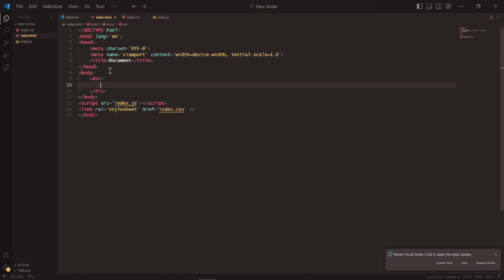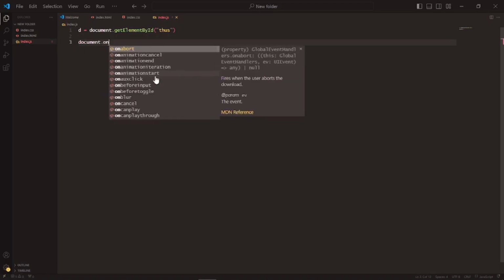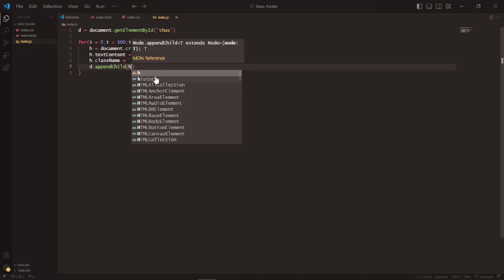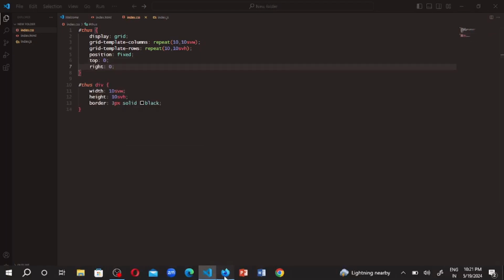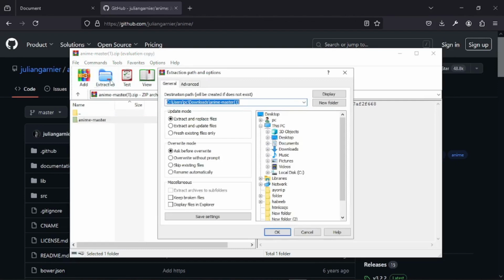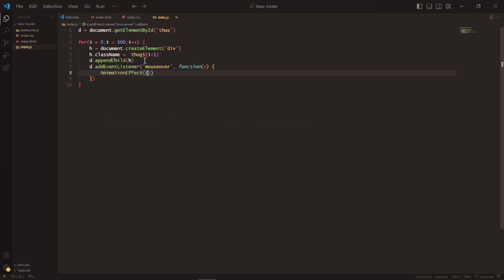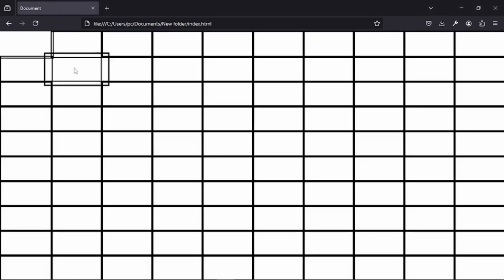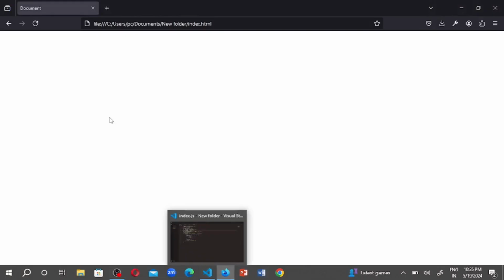Animejs Hover Effect Using HTML CSS & JavaScript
Hello Freinds! Today We Are Going To Learn:
Animejs Hover Effect Using HTML CSS & Js,